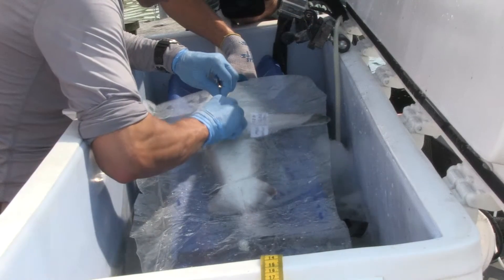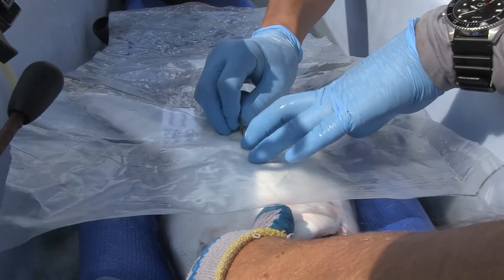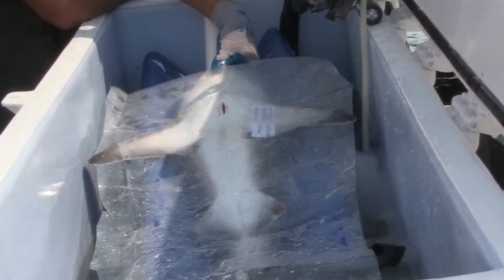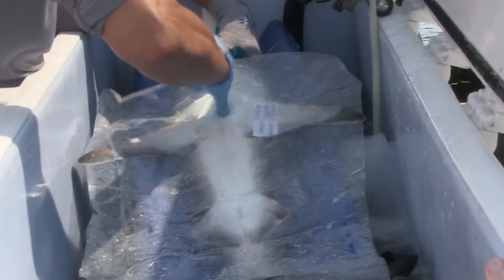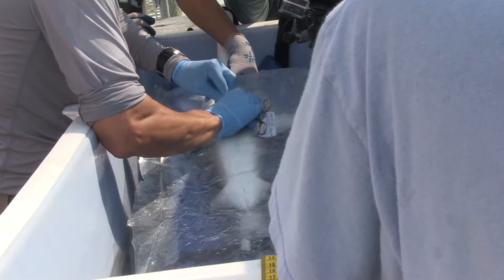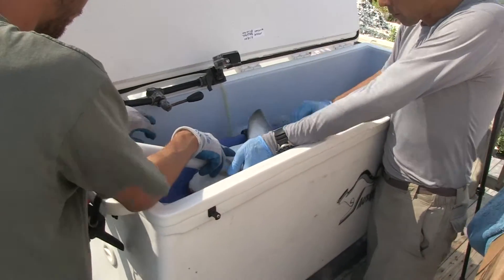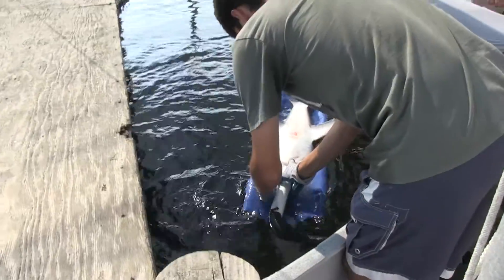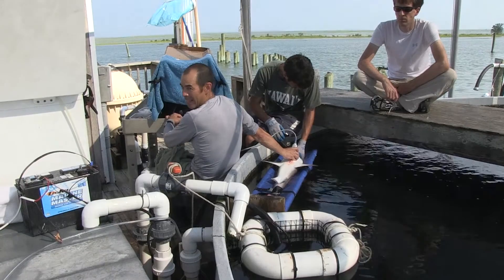Shark research at Wachapreague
Professor Kevin Weng describes his ongoing research with sharks at the Eastern Shore Lab of the Virginia Institute of Marine Science (VIMS).